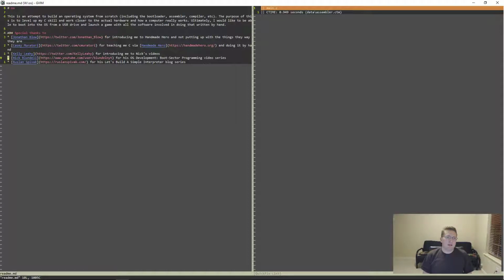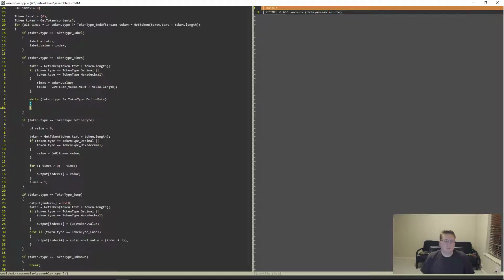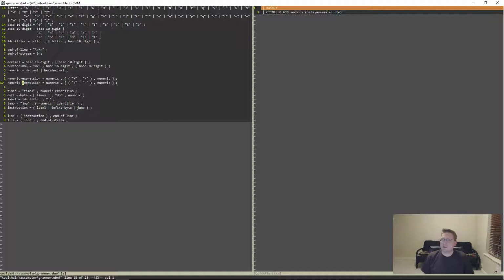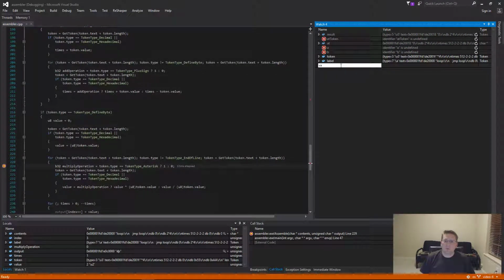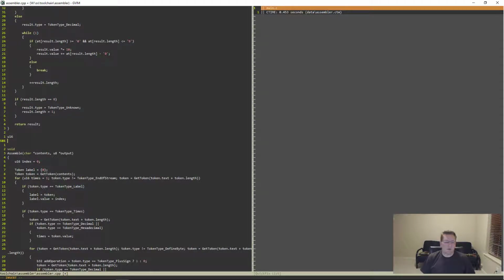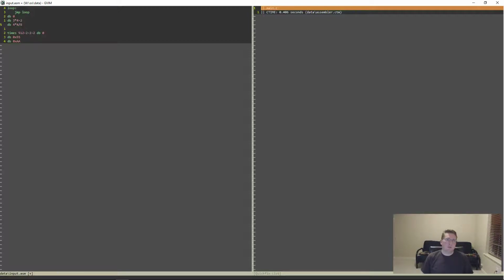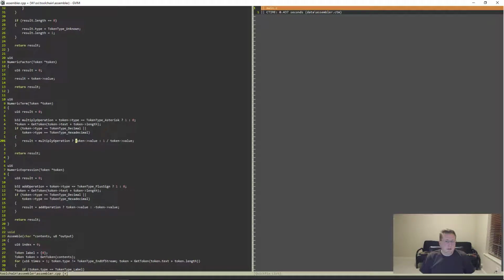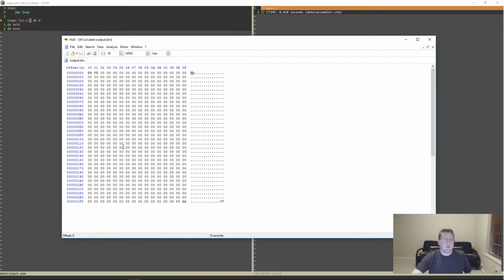OS Development: Video 6 - Numeric Expressions (Part 1)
In this video I begin working on processing numeric expressions, but run into a problem.